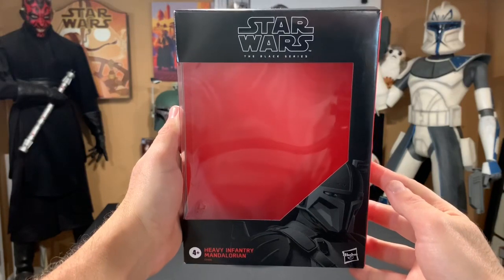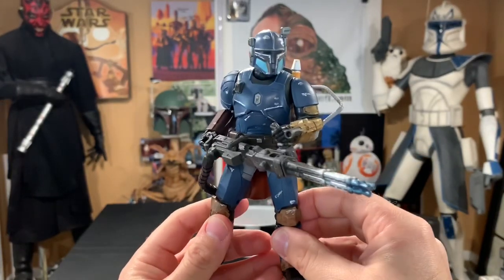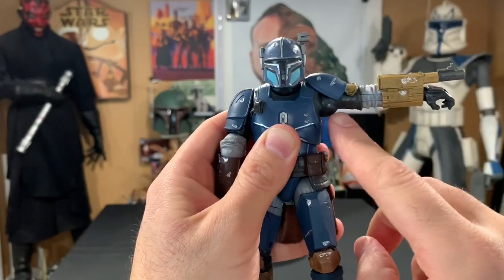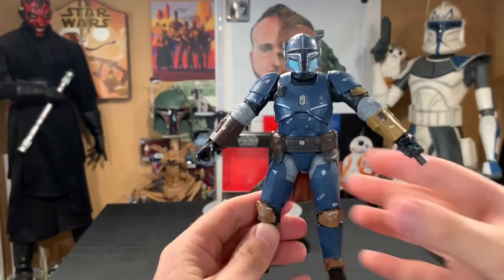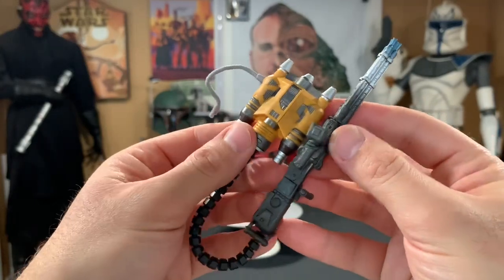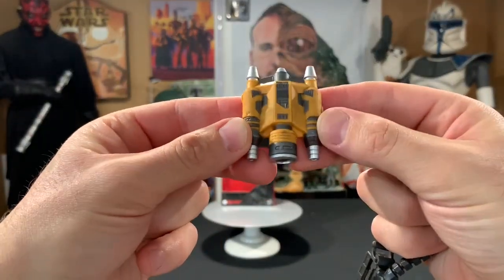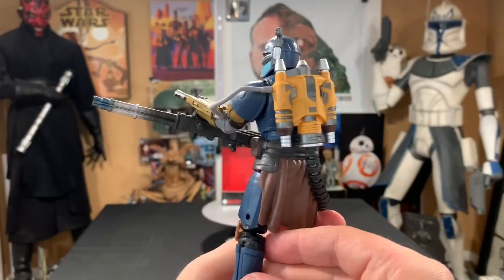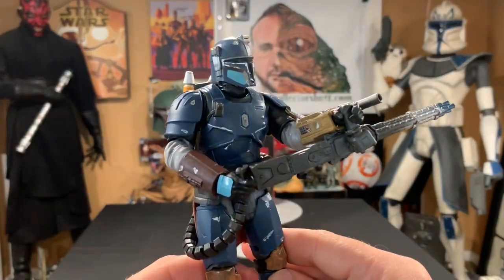Star Wars The Black Series Heavy Infantry Mandalorian (Best Buy Exclusive) 6 Inch Figure Review